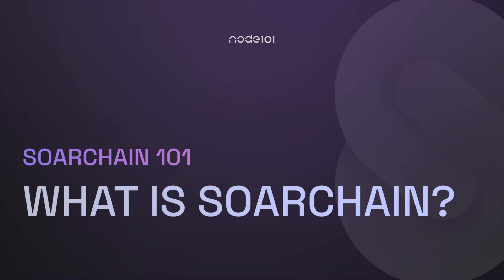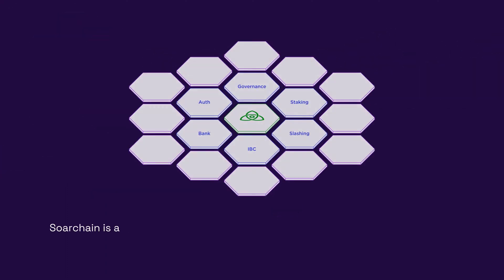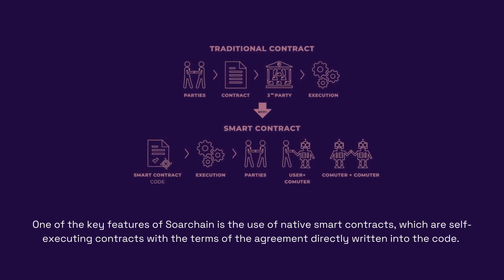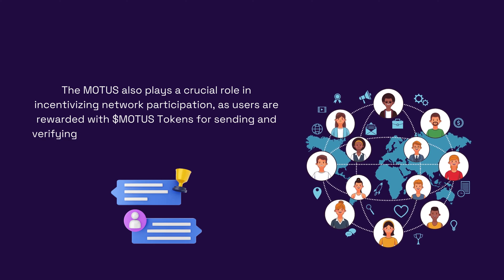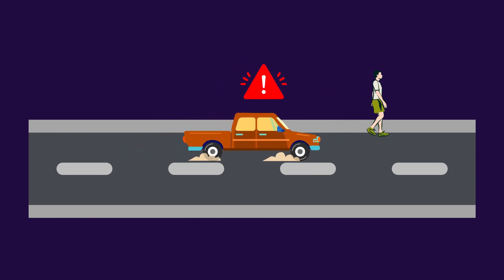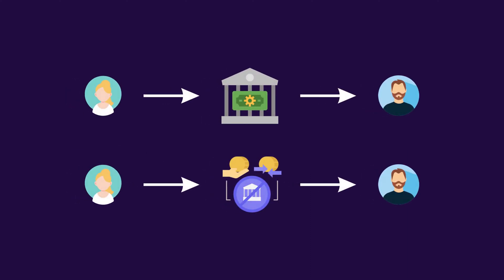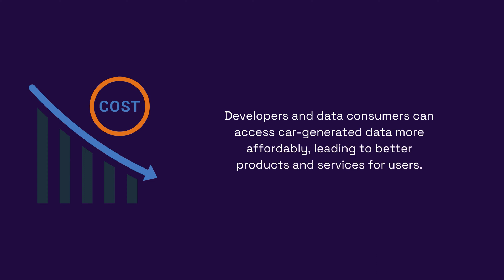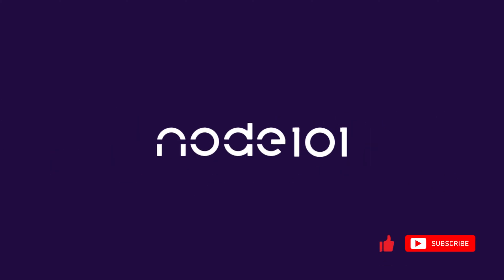Soarchain 101 (What is Soarchain?)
Hello node101 followers who are passionate about blockchain!
In today's video, we discussed Soarchain, which is working to make transportation safer, more efficient and sustainable with a decentralised ecosystem.

What is Soarchain?
Soarchain is a Layer 1 network based on the Cosmos SDK that facilitates a token-driven data and connectivity infrastructure for mobility. Its native smart contracts enable decentralized mobility applications, aiming to give rise to a dAPP ecosystem within automobiles and fostering a more efficient, affordable, and environmentally-friendly transportation.

What is node101?
node101 is an ecosystem-building validator dedicated to building the blockchain ecosystem in Turkey and creating value in the ecosystem. With a range of services such as event organisations, content production, technical products and validation, node101 distinguishes itself from existing validators with the slogan "not an ordinary validator".